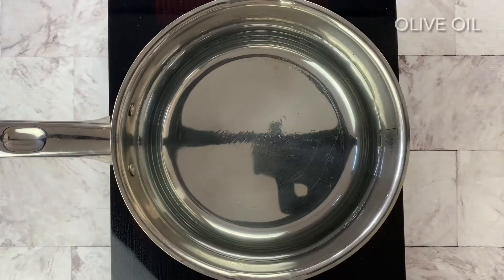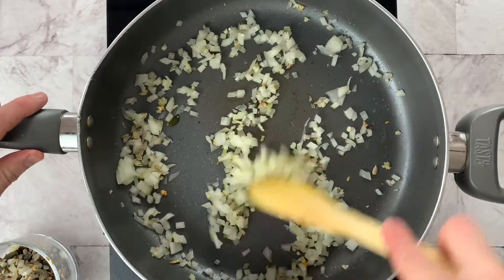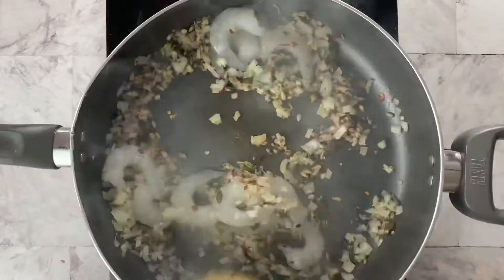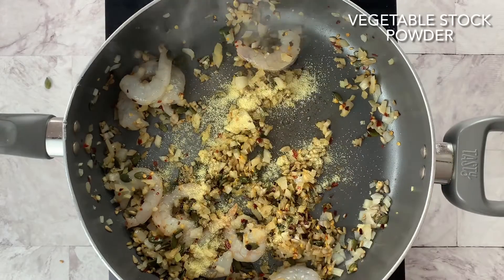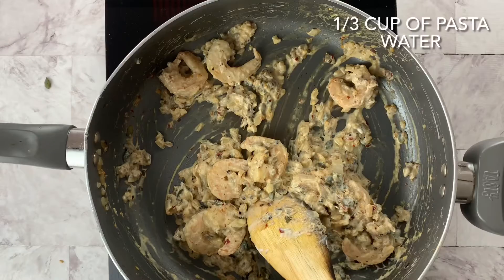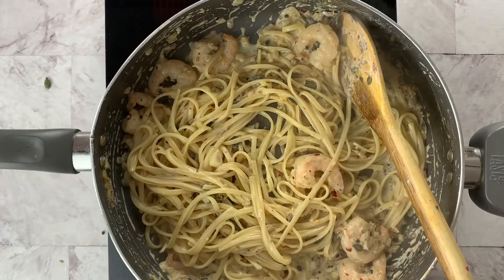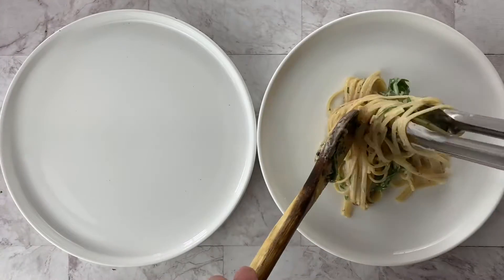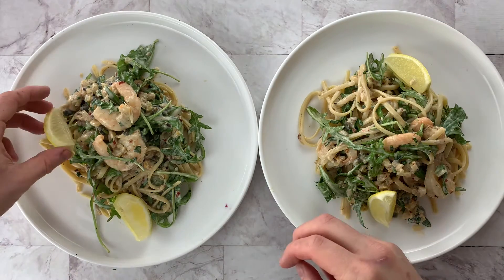King prawn linguini